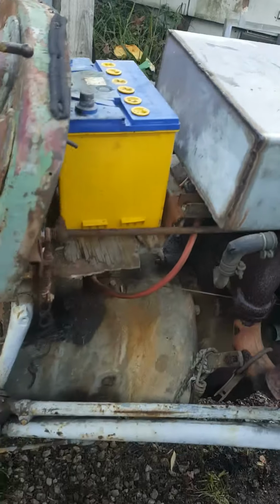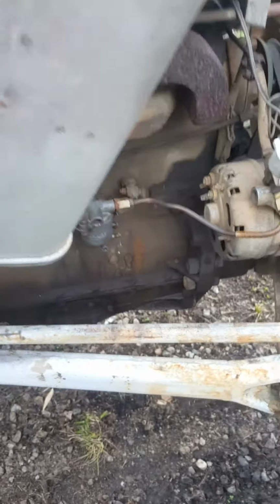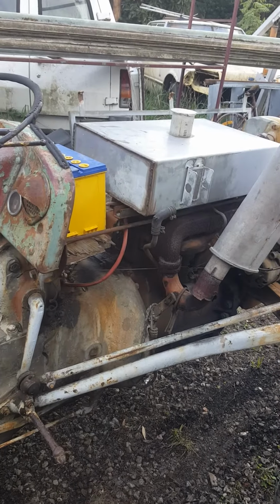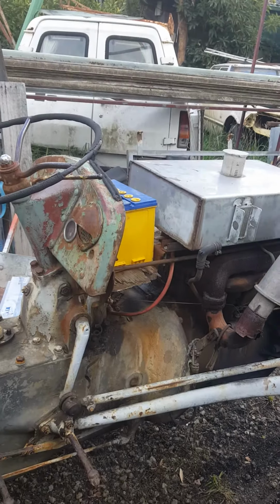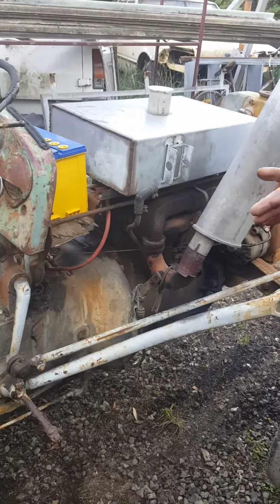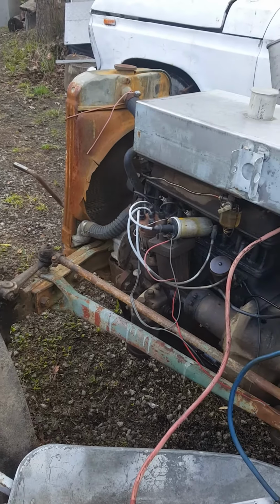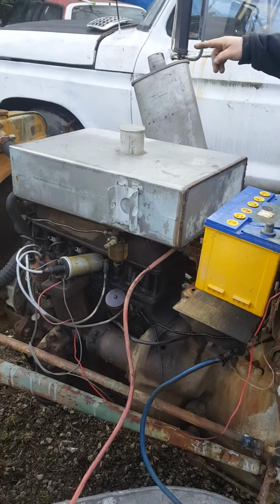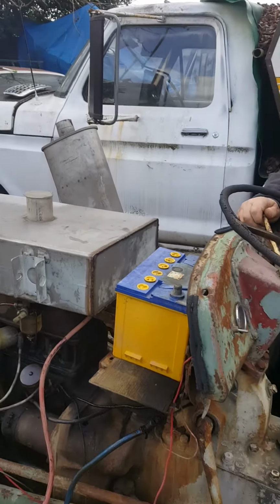old tractor old man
How to crank start an old Ferguson Tractor